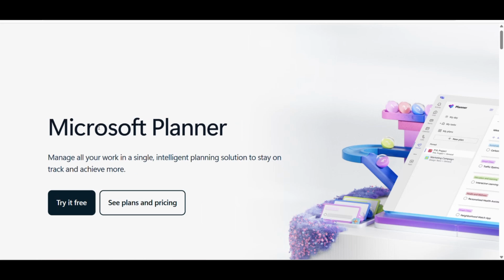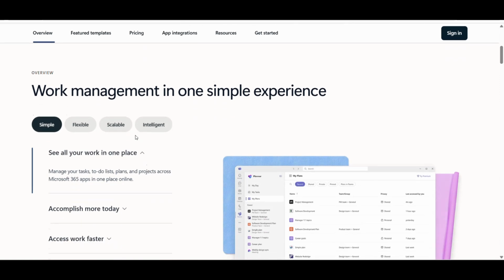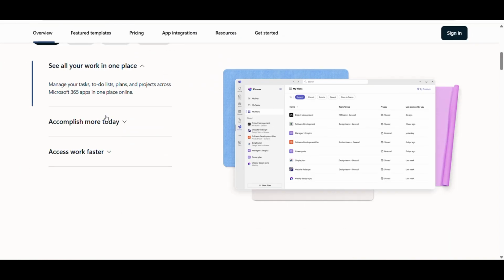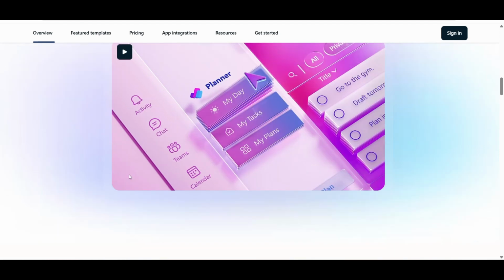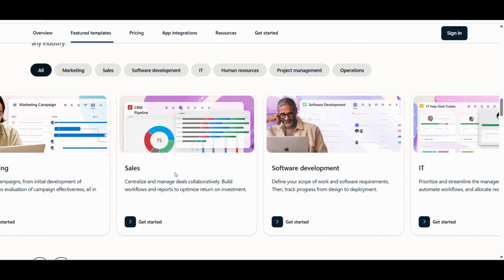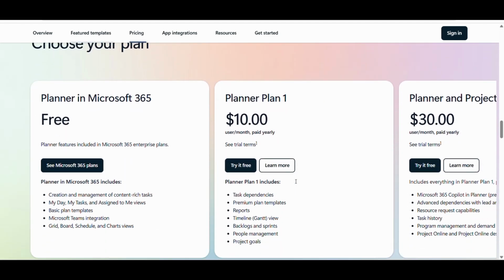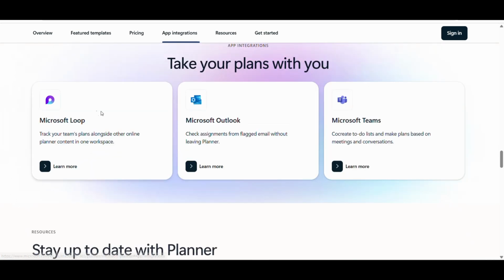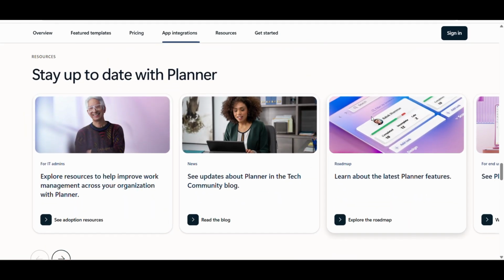How To Use Microsoft Planner For Multiple Projects (Best Method)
Learn the best method for using Microsoft Planner for multiple projects in this tutorial video. Streamline your project management process with our step-by-step guide!